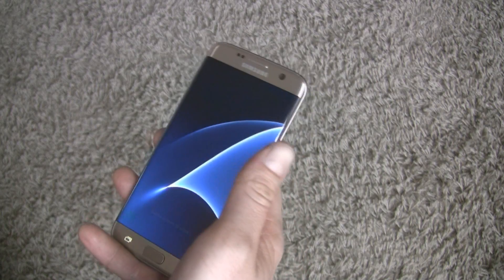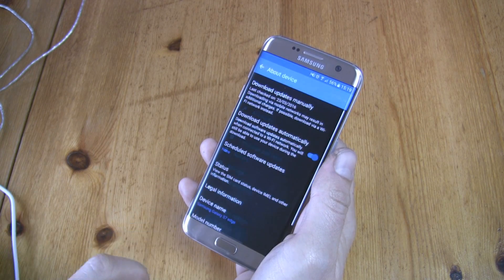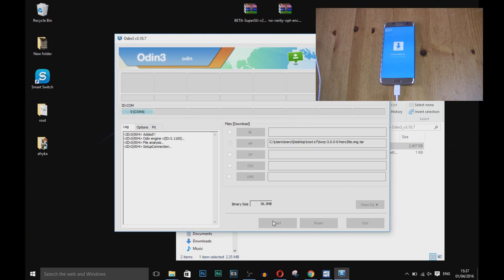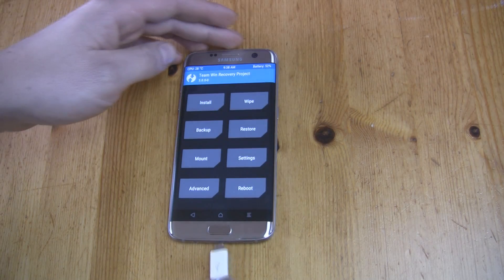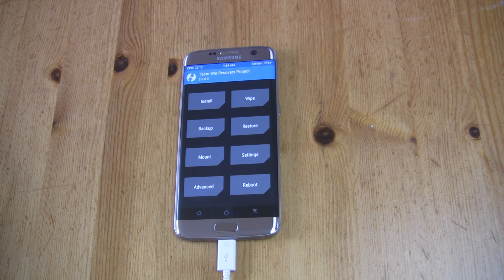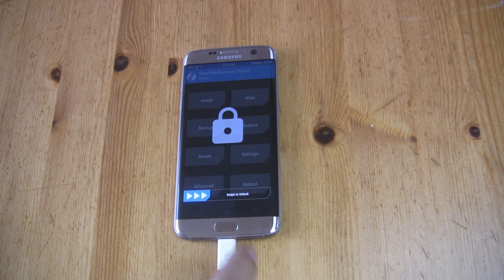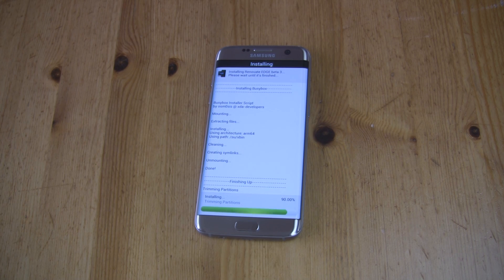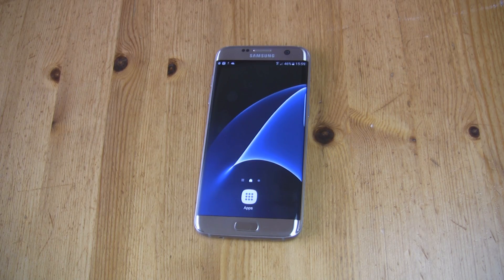How to Root and Flash Custom Rom on S7 and S7 Edge! Full tutorial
This is step-by-step tutorial how to root, install custom recovery and flash custom rom on Your Samasung Galaxy S7 and S7 Edge.

You will need to download few files.